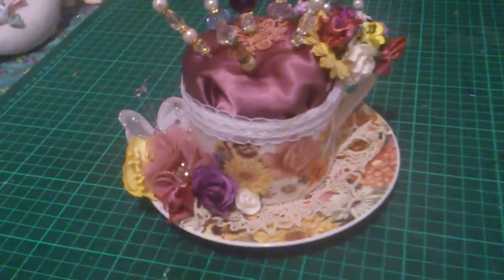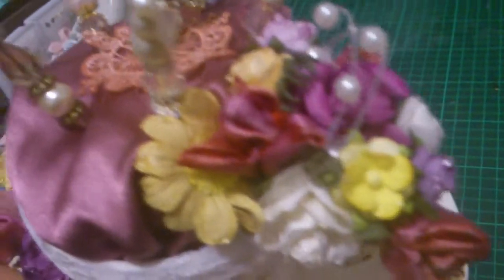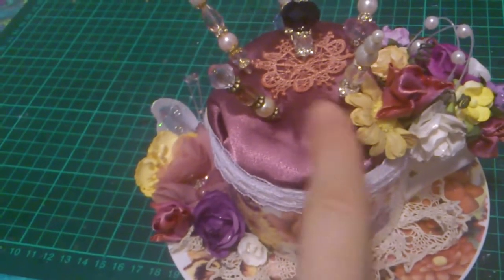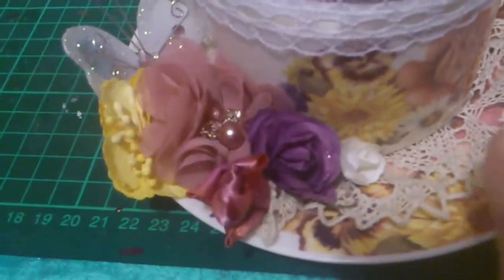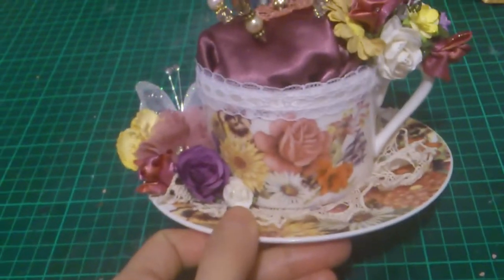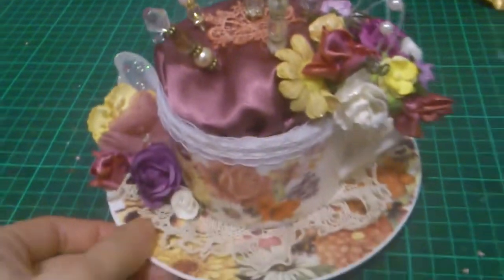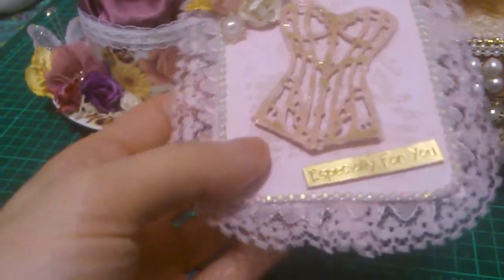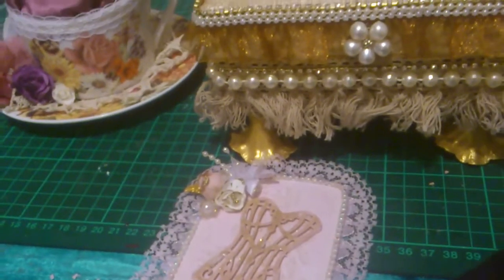Pincushion teacup for Donna Gonzalez